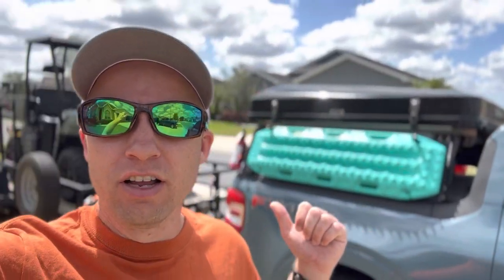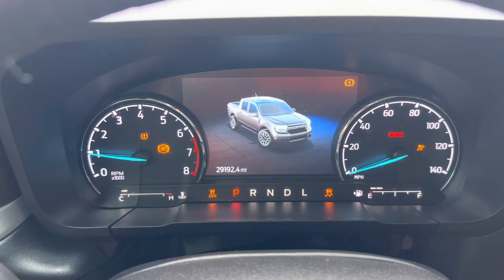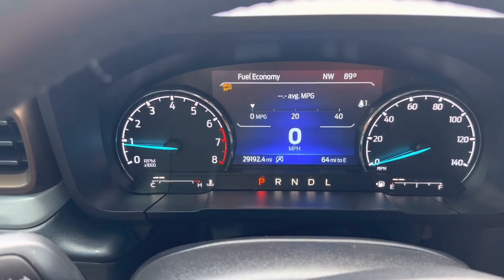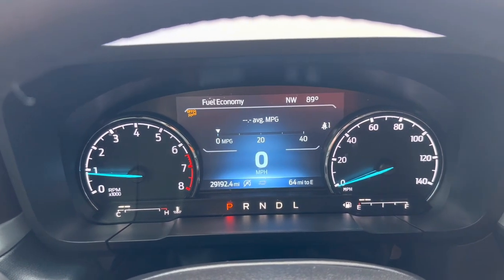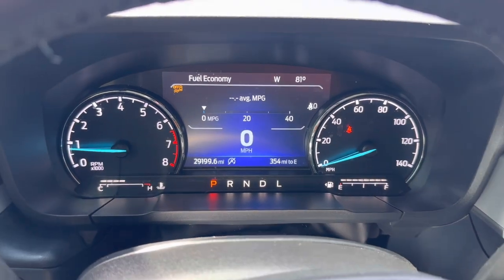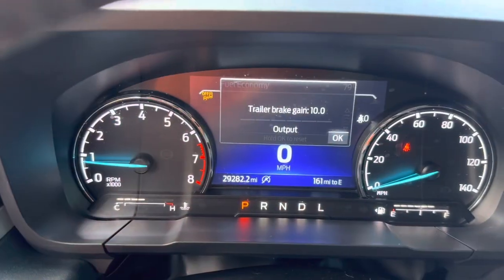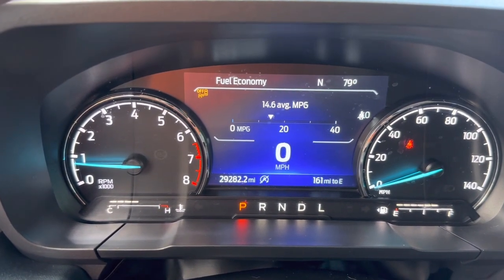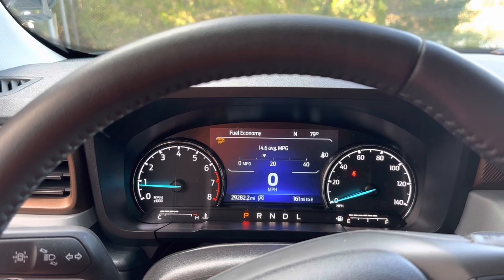Actual MPG While Towing 4k Pounds with my Ford Maverick